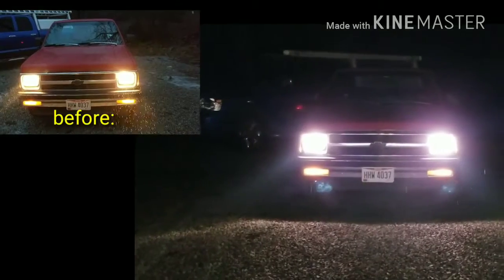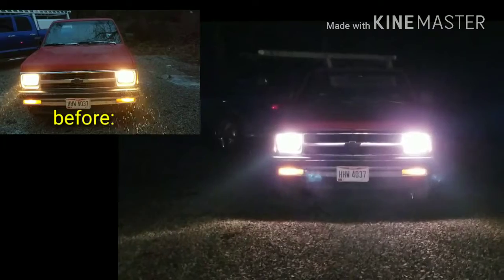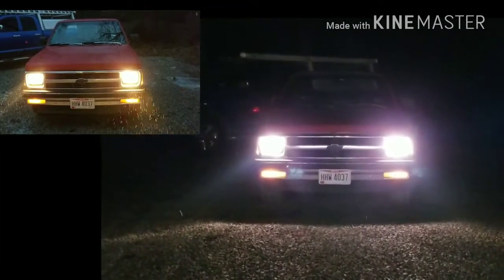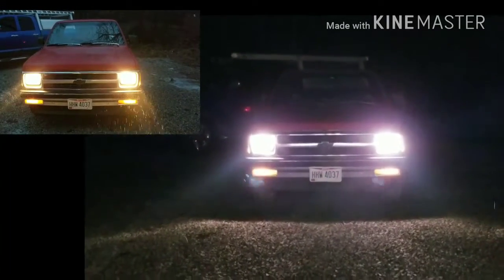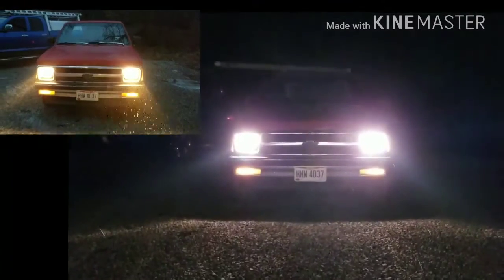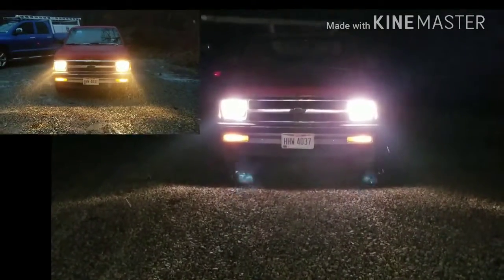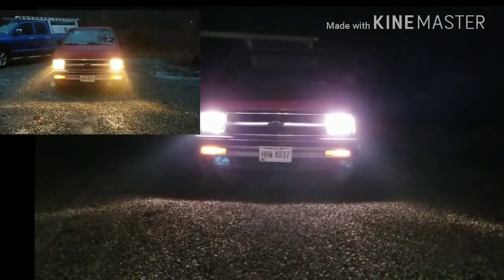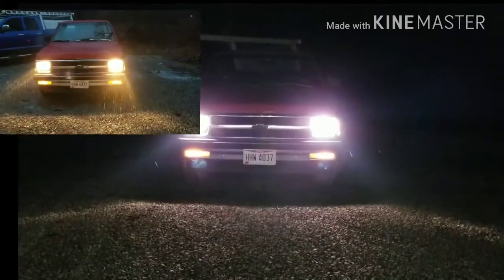Comparing old factory headlights against new Sylvania Silverstars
25 year old headlights aren't going to put out the light you are used to with new technology.  Upgrade.